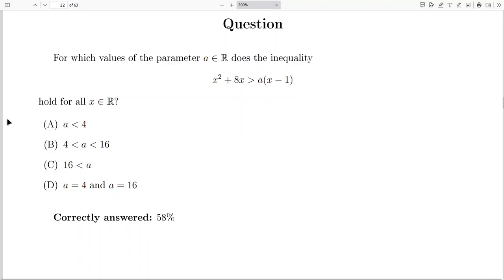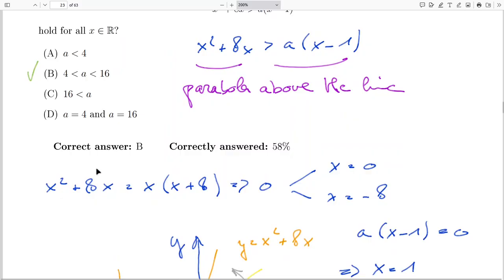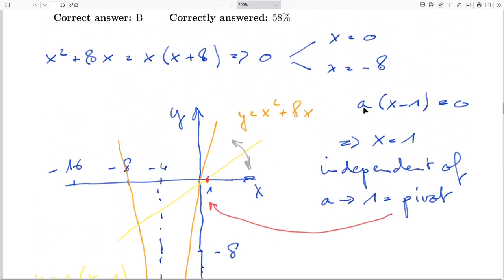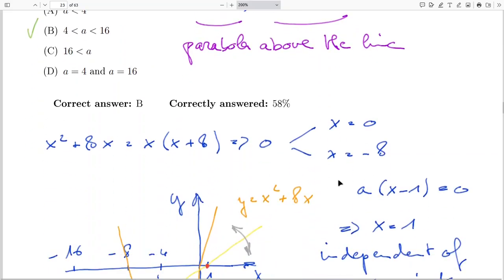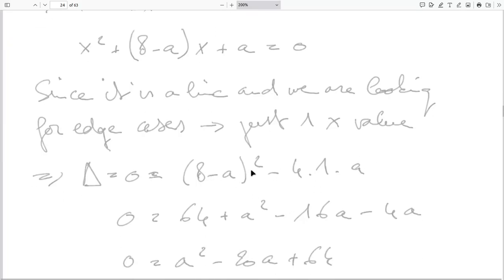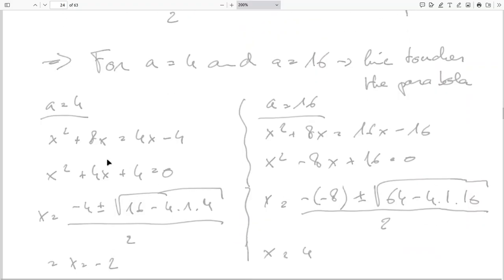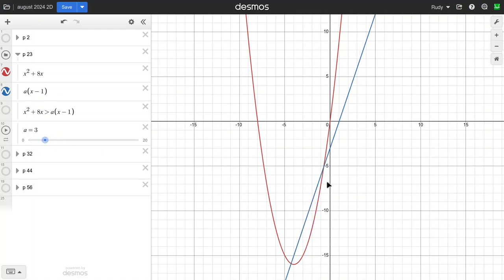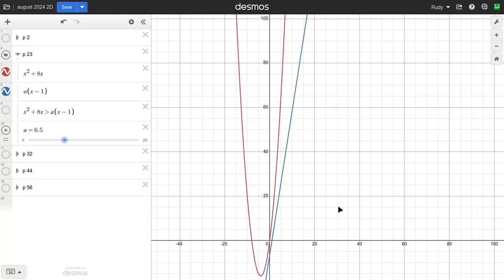11 Inequalities august 2024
inequalities, quadratic, parameter